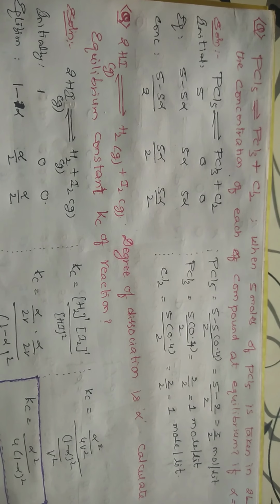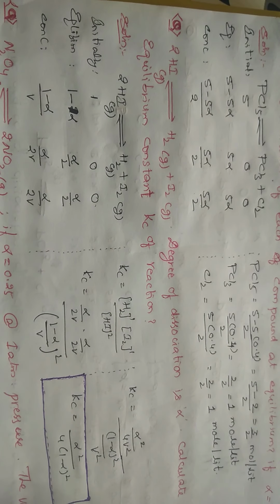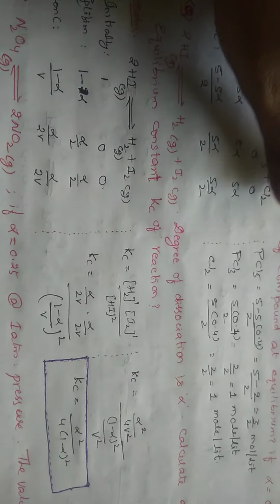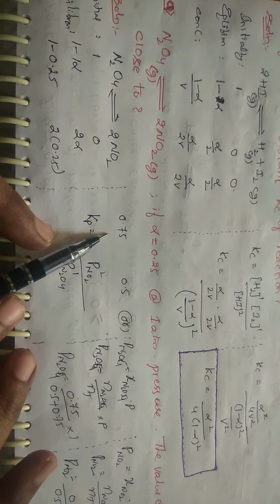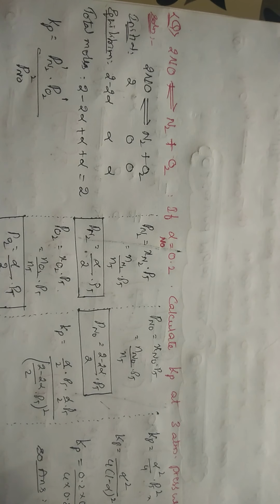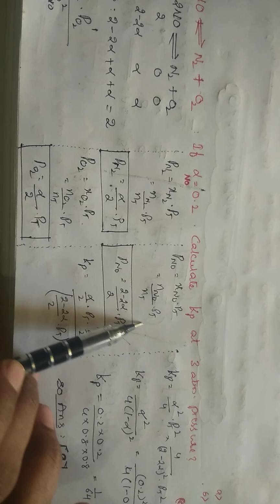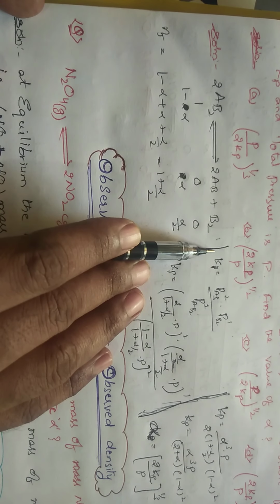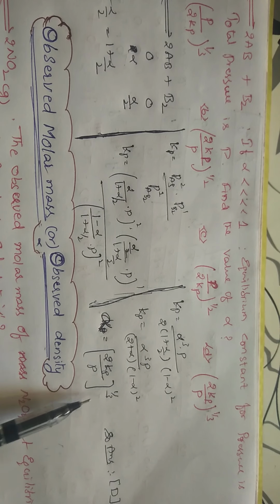Problems on degree of dissociation.